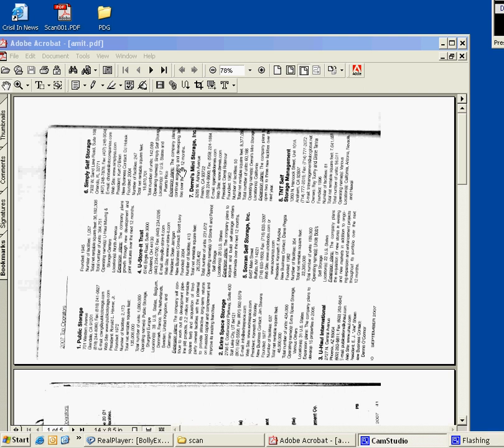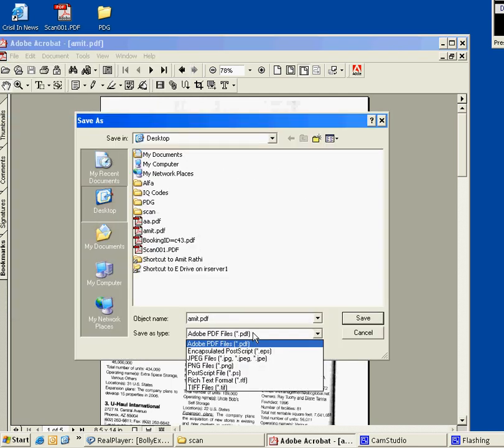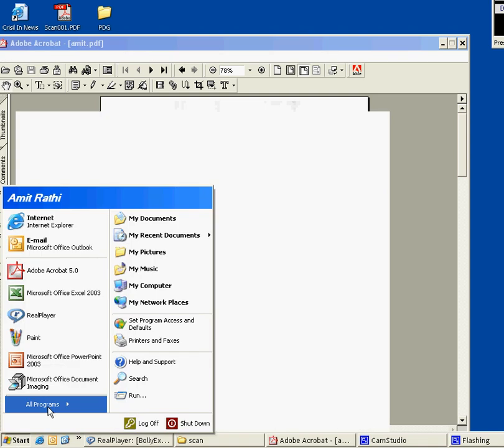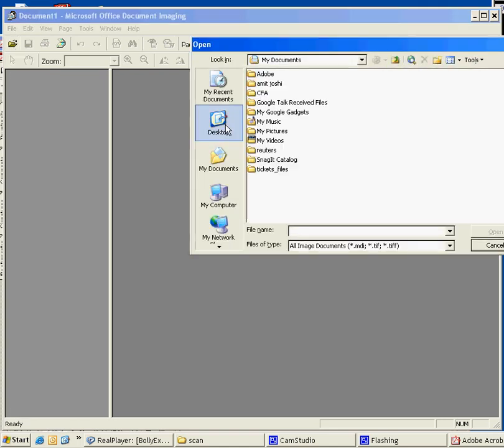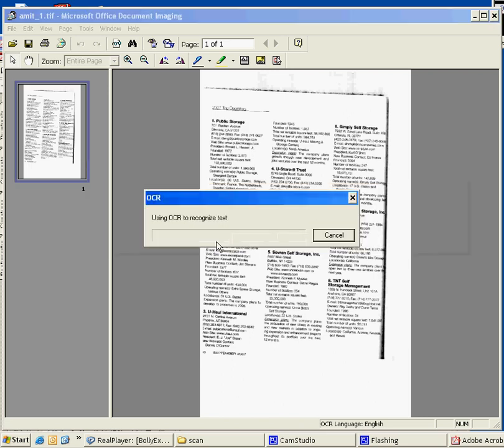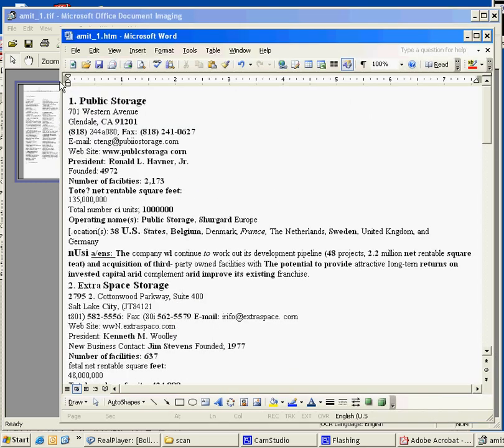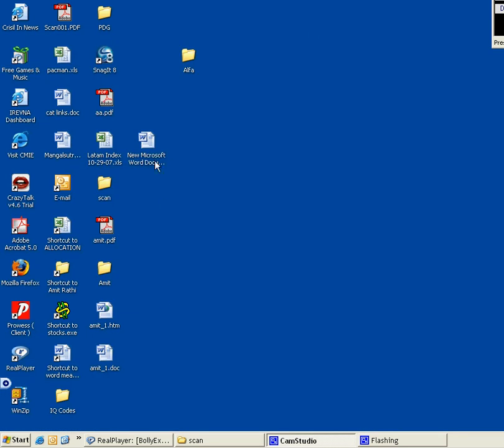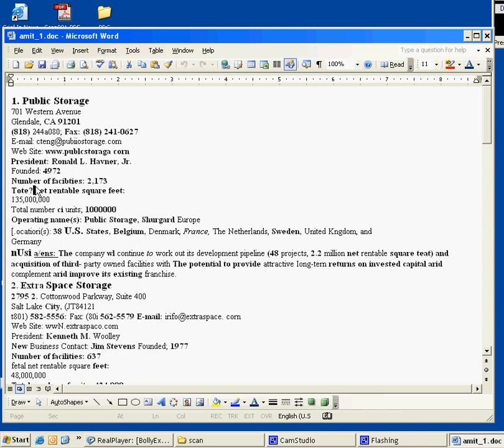Scan/image to word/text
Learn how to converted and scanned or image to word